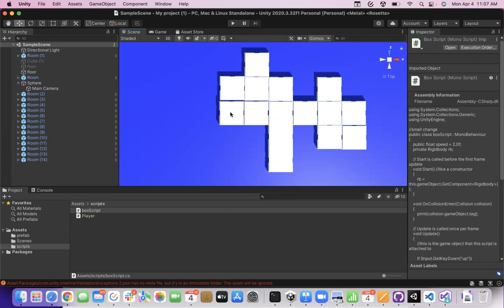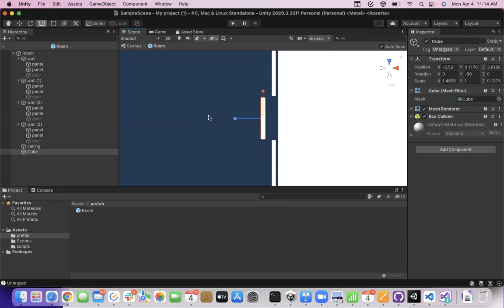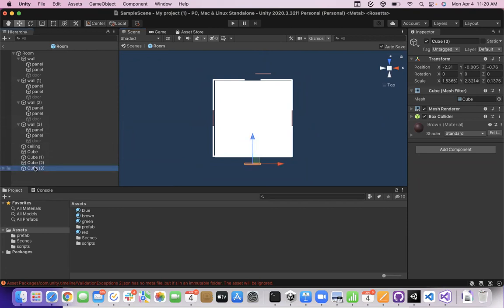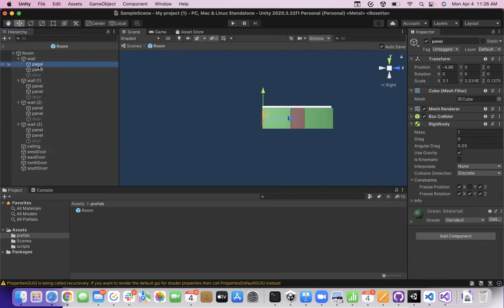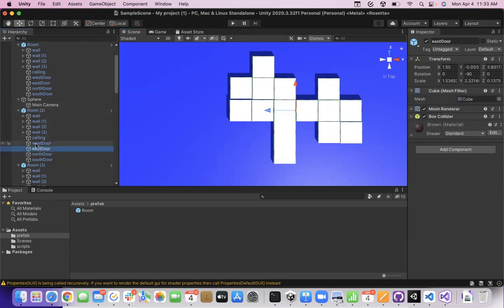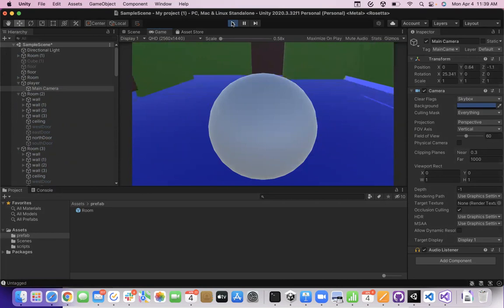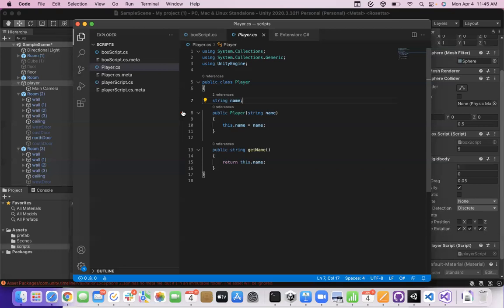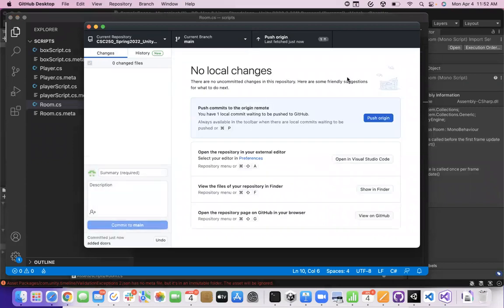CSC250 4/4/22 Vertex Snaps, Doors and Normal objects in MonoBehaviors